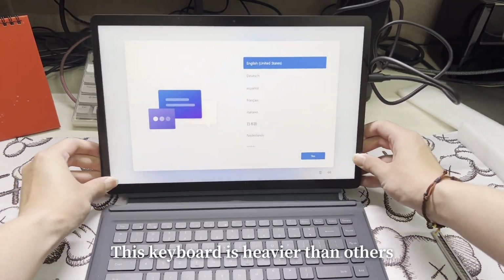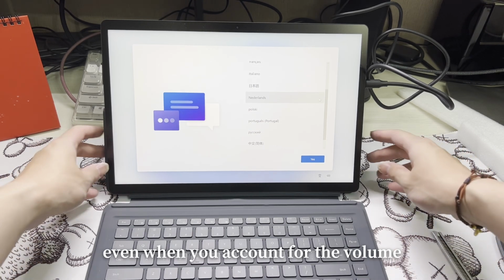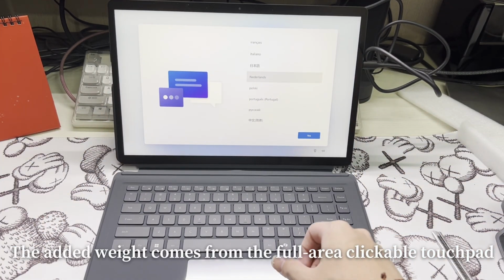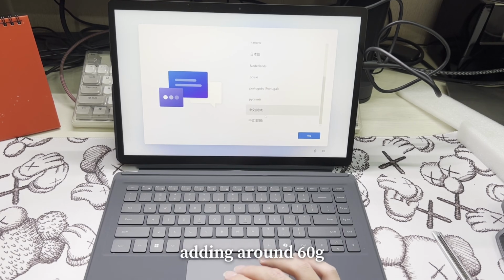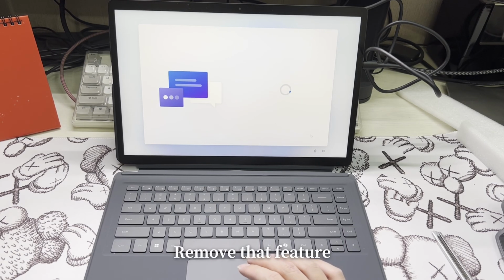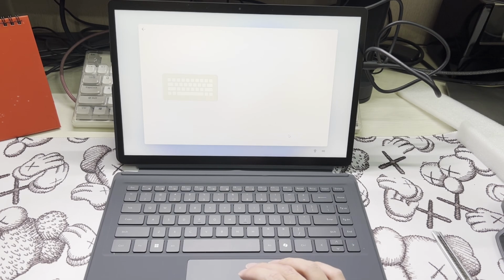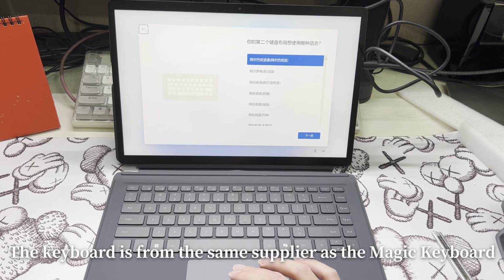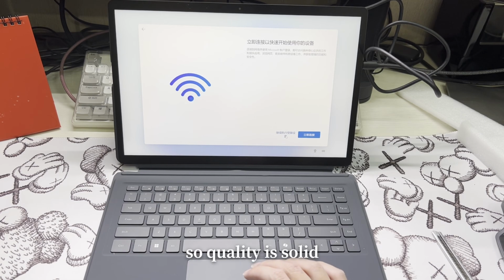The Design journey of Minisforum V3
I am not an employee of Minisforum.I just want to show you the design journey of V3